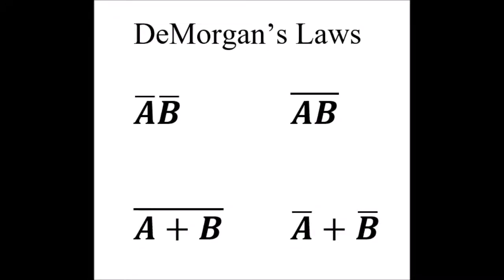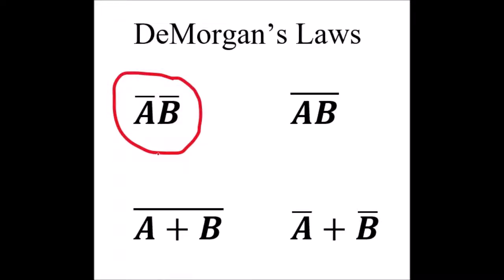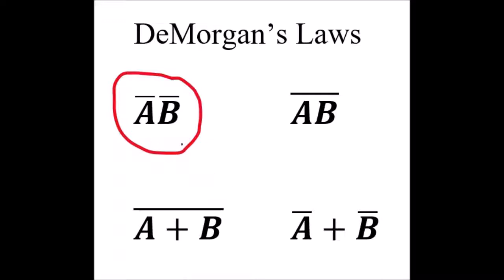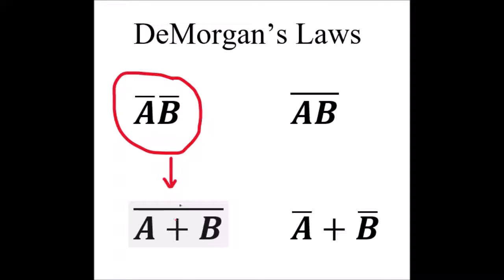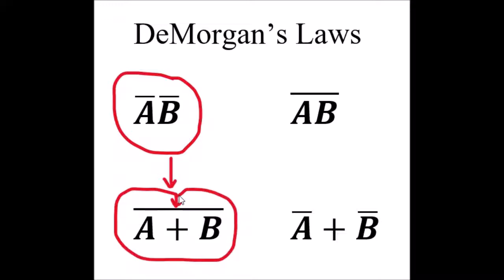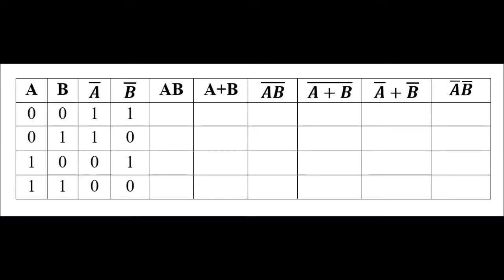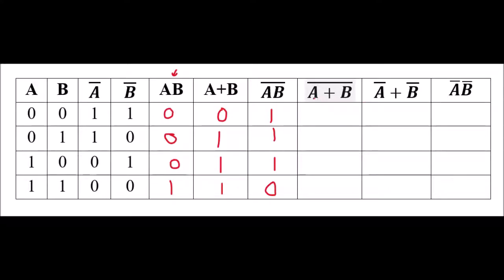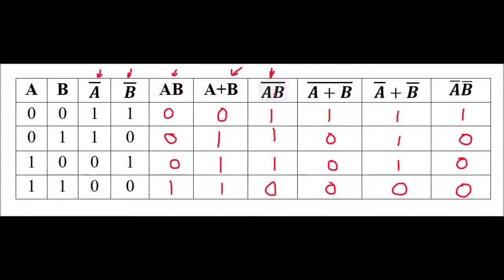DeMorgans Laws Introduction